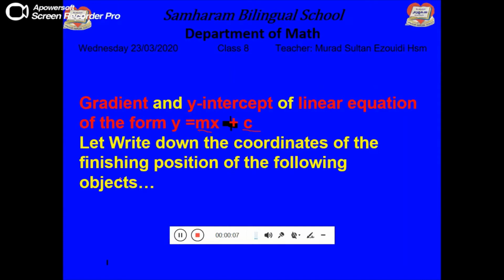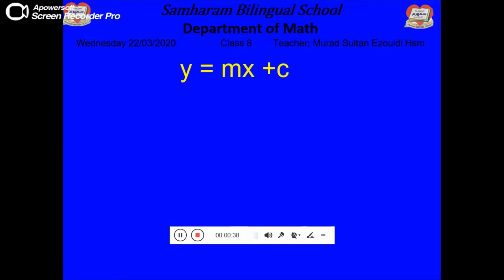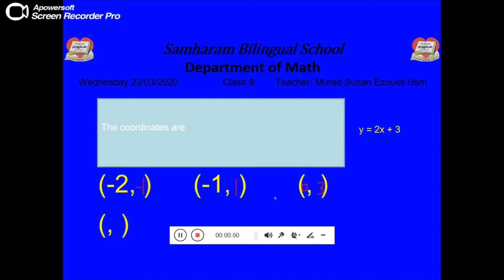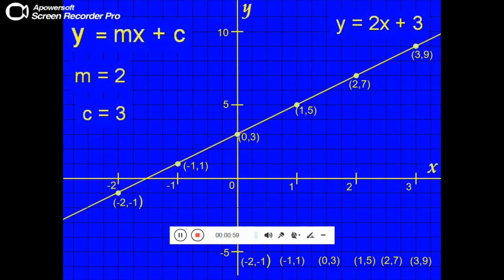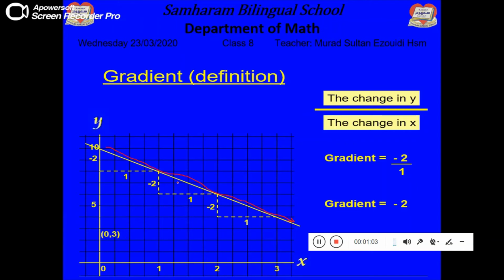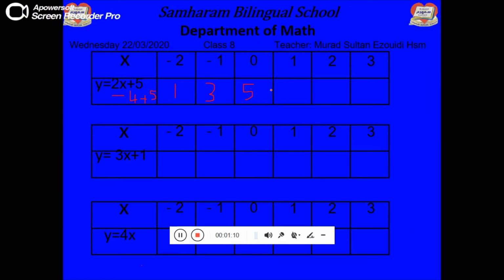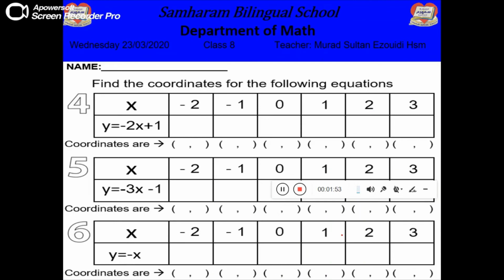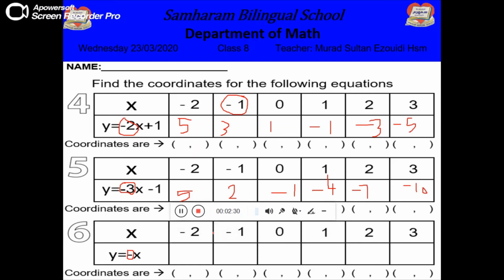Equation of the form y= m x +c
Gradient and the y_intercept of linear equations